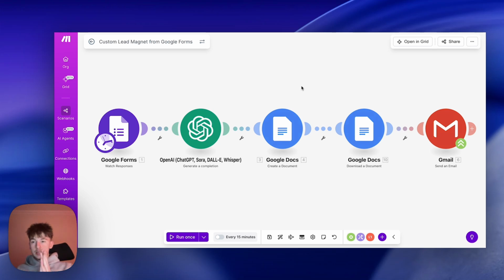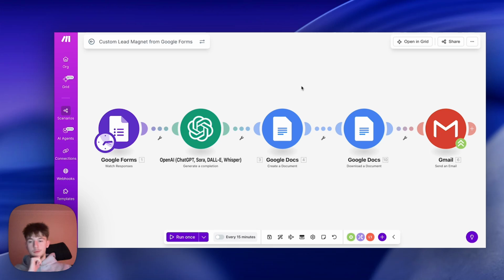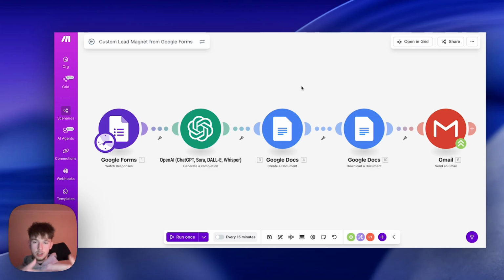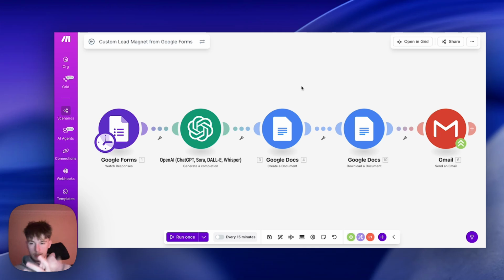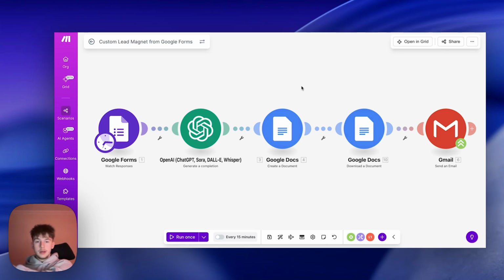How To Create Custom Lead Magnets with AI and Make.com